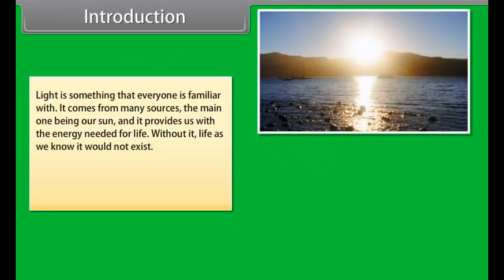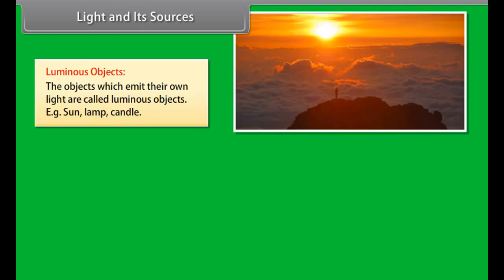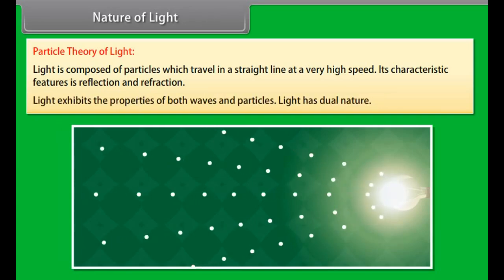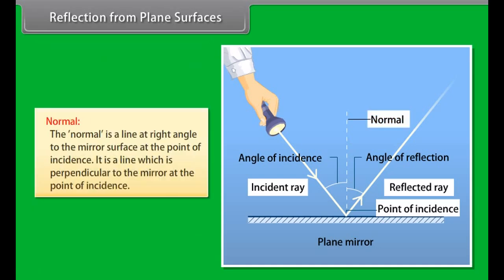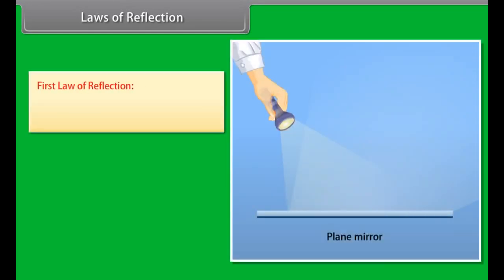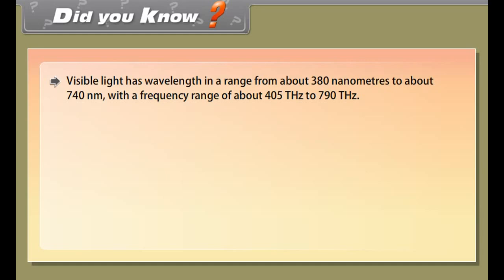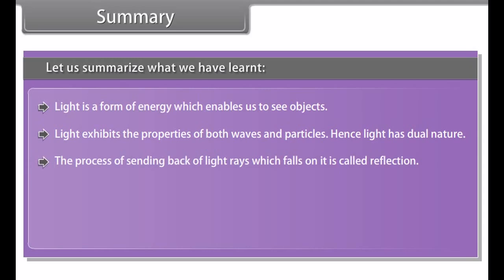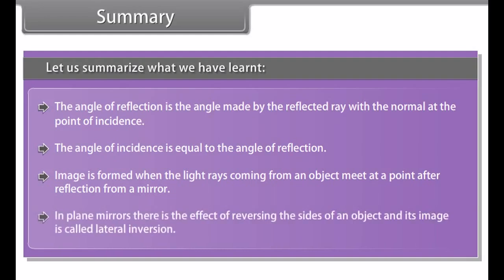Class 10 | Phy | Light Reflection and Refraction I